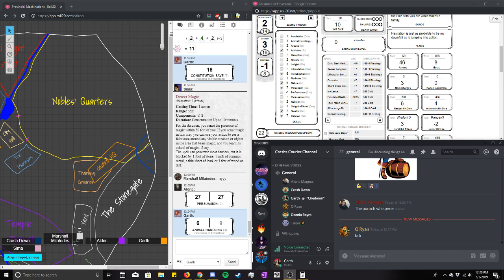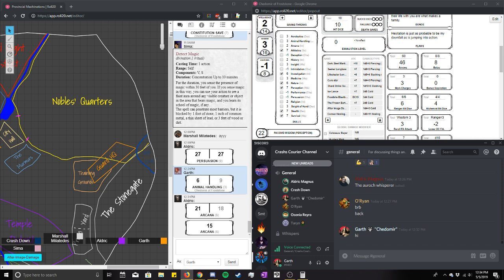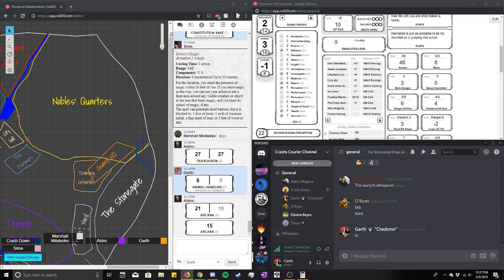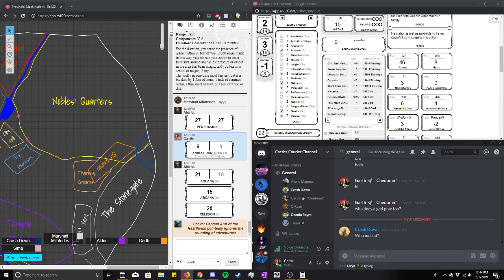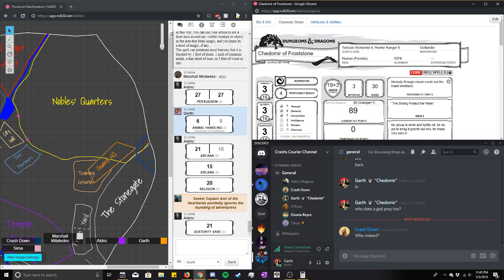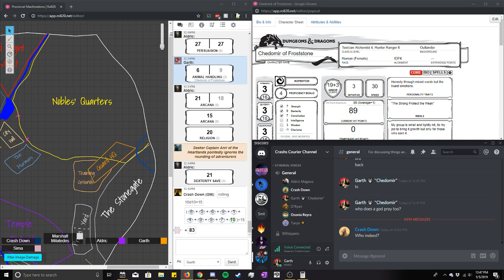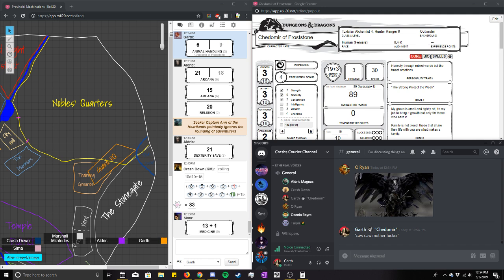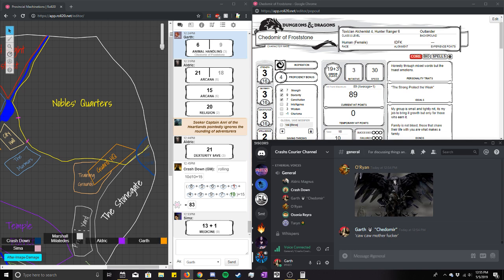May 5th, Part 4 [Returning Revelries]